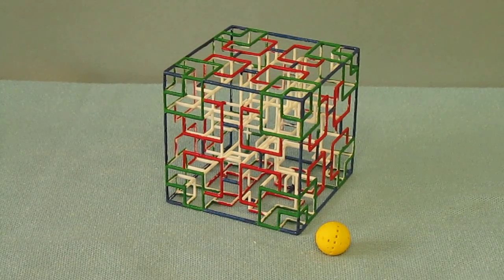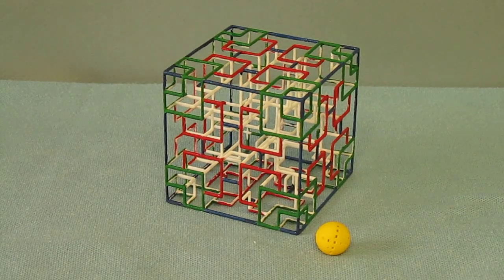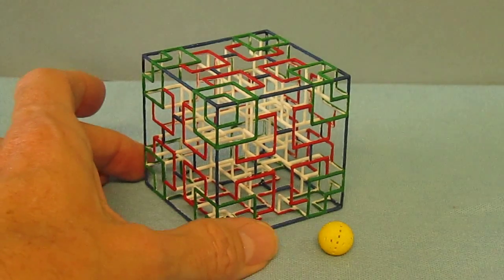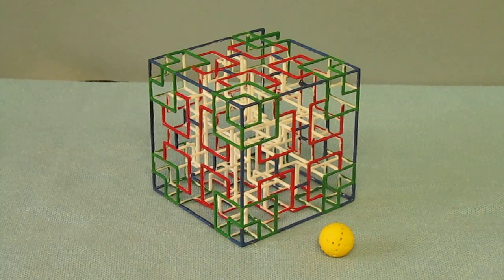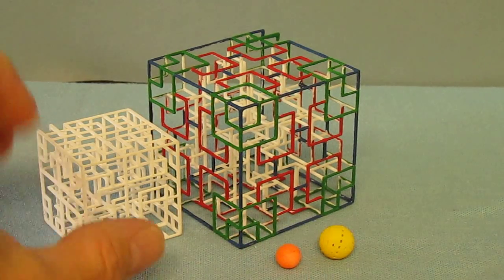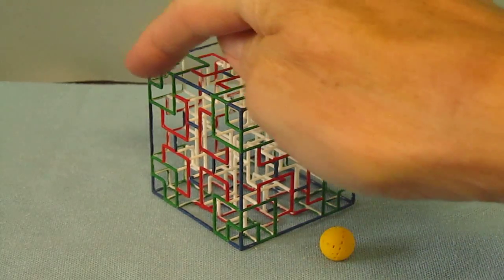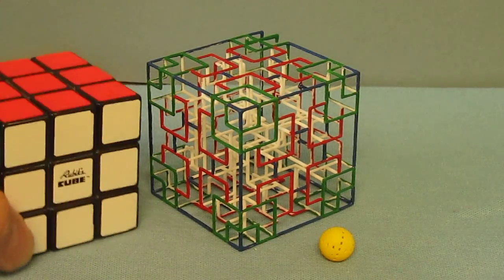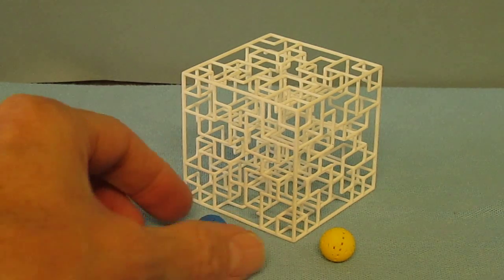"Twisted Symmetry" -- A New Rolling Ball Maze Puzzle with new features for 2012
3D rolling Ball in maze puzzle game new Model for 2012. Roll the ball inside the 3D maze to solve the cube puzzle game. This video is an introduction to the new features in this model. See the other "Twisted Symmetry" videos to see it in action and to see how the exit and entrance to the maze operate.

You can buy one of these mazes or other Ethereal Maze Puzzles at my Shapeways shop at http::/
Prices start at $3.99.

"Twisted Symmetry" is a new rolling ball maze puzzle with new features introduced for 2012. The new features include larger size, stiffer rods and frame, new difficulty level and symmetric designs incorporated into the faces. "Twisted Symmetry" and "Minotaur's Castle" are the latest addition to my Ethereal Maze Puzzles, available through my Shapeways shop.

The outer faces of the maze cube have an intricate symmetrical pattern.

There are plenty of dead ends in this maze so it is significantly more difficult  than "Minotaur's Castle". This maze is also more difficult than "Escher's Playground" because it has many more turns and a longer path.

The new larger size for this maze make it much easier to see inside and keep track of where you are, and which way to turn next. In addition to the larger size, this maze has much thicker rails compared to smaller mazes such as "Escher's Playground". Even thicker rails are used for the frame along the overall outer edges of the maze. These makes for a much stiffer maze.

The dimensions of this maze is 56mm wide on each side, or about 2 ¼ inches. This is the size of a Rubik's Cube.